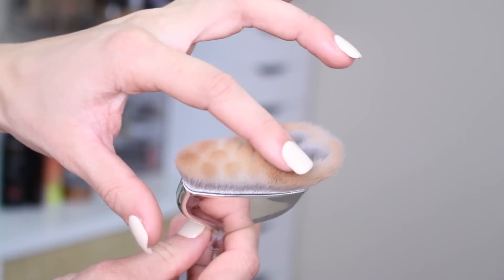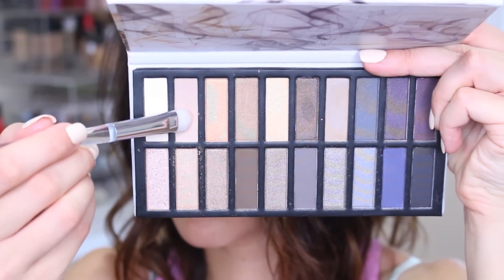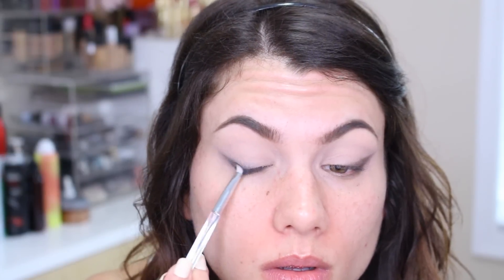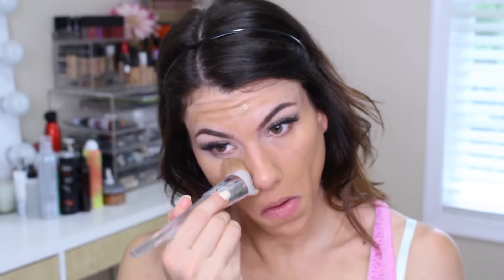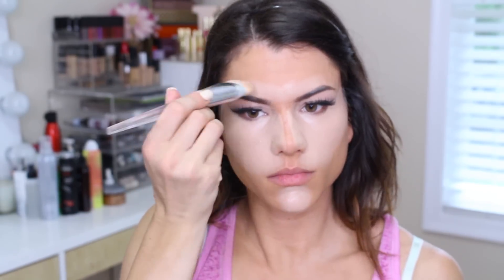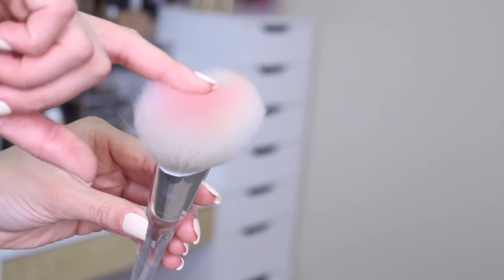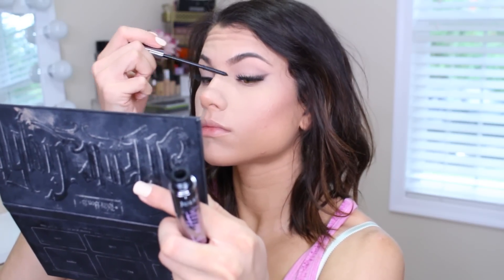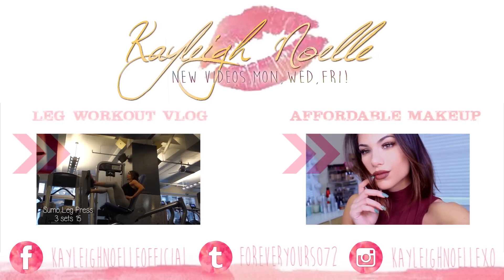NEW E.L.F. MAKEUP BRUSHES! + Full Face Tutorial!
The wait is over guys!!! NEW E.L.F. Makeup Brushes are finally here :) Who else is super excited to try these?! Watch the video to see all 9 brushes from this Beautifully Precise Kit up close and used for the first time in a makeup tutorial demo! I am so in love!

NUME DISCOUNTS!